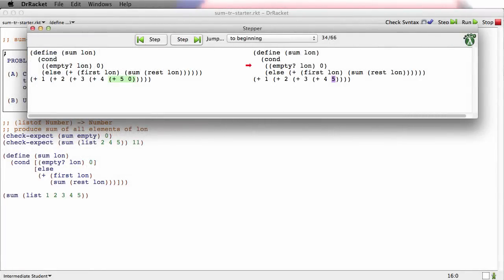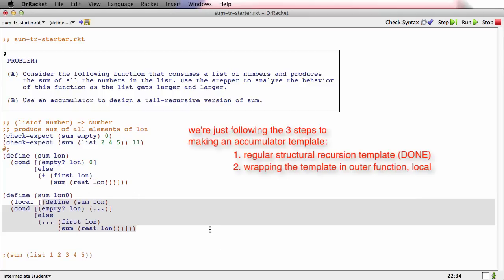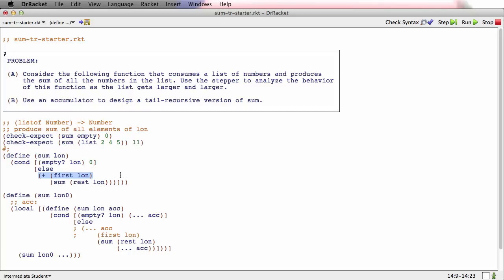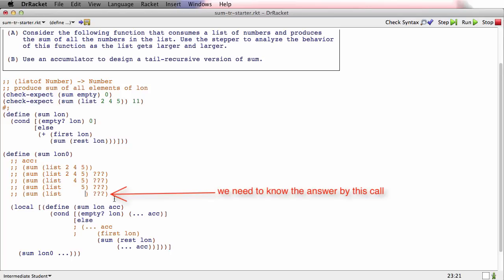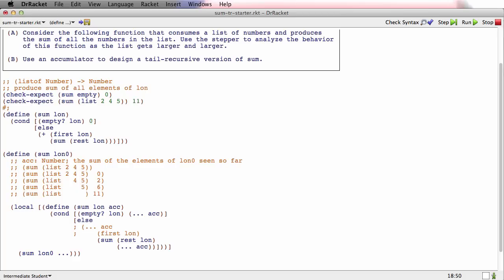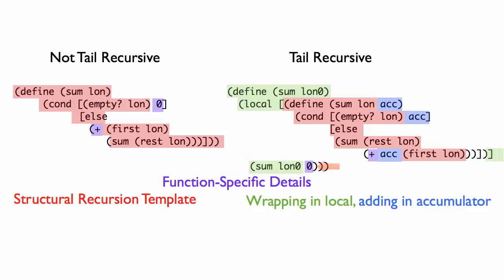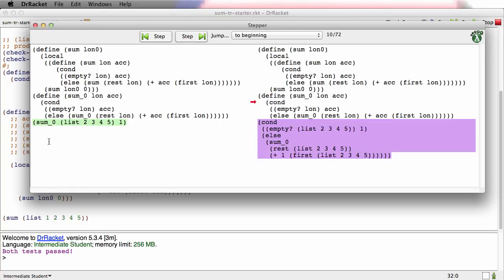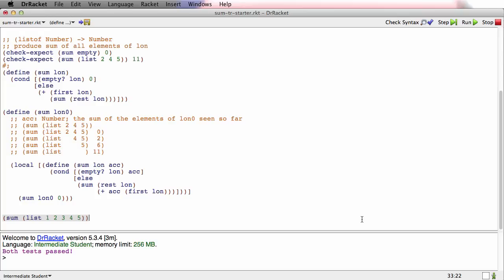Accumulators - Tail Recursion Part 2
Building on part 1, this video shows how to use a result so far accumulator to make a function tail recursive.